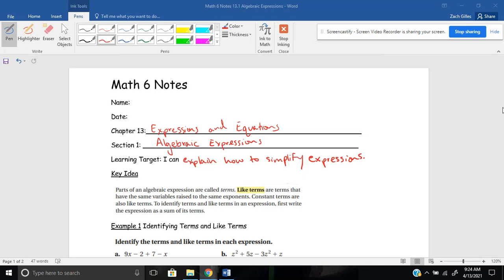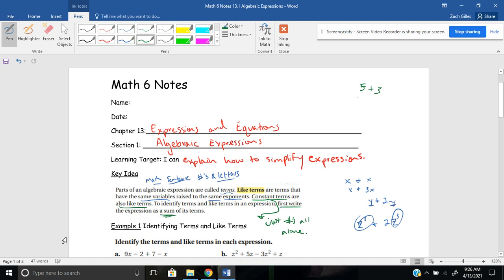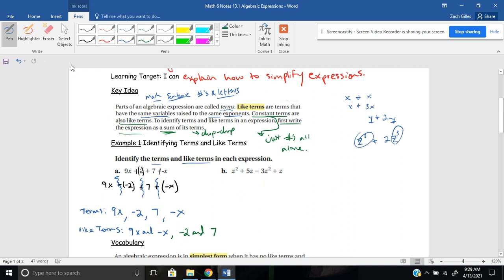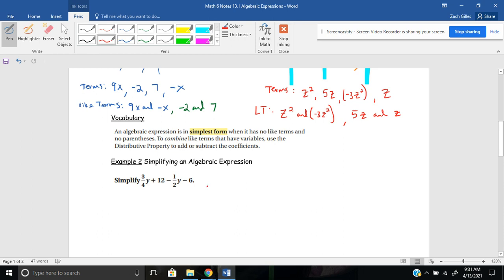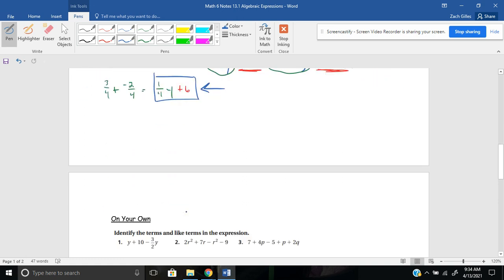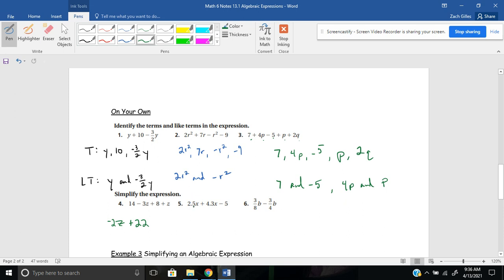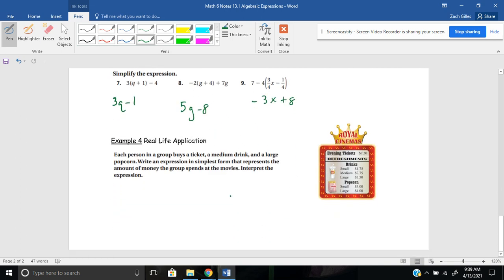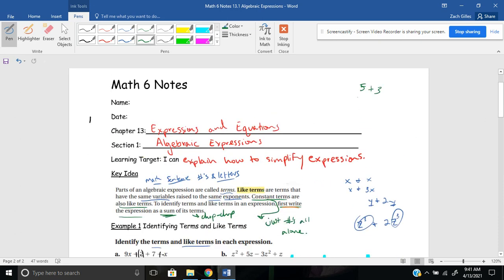13.1 Algebraic Expressions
Ch. 13
Section 1